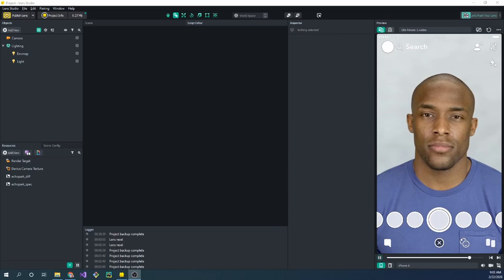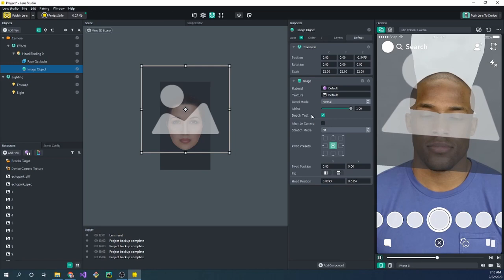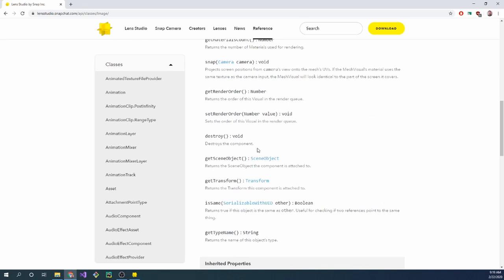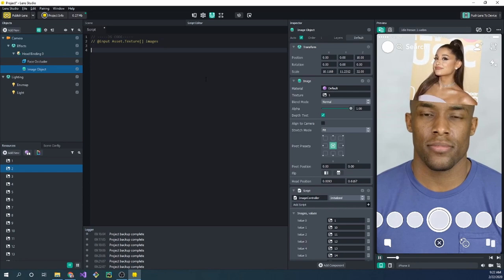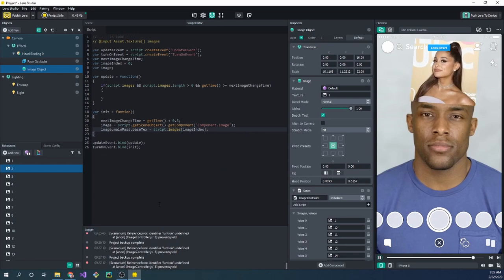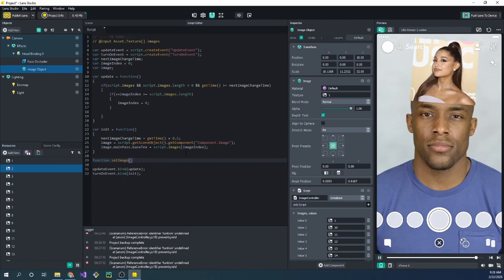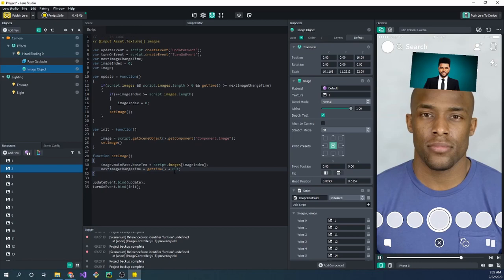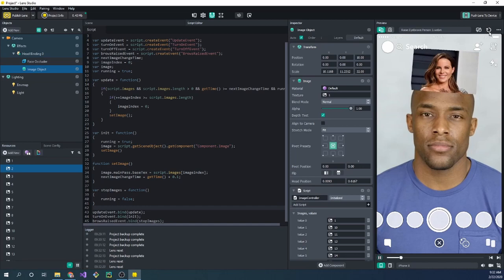Snapchat Lens that shows you your celebrity twin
Learn how to make a celebrity twin matching game with Snapchat and Lens Studio.

I'm using Lens Studio v2.3.1